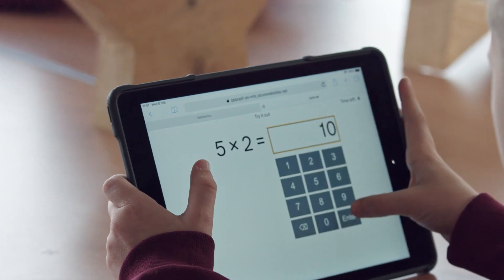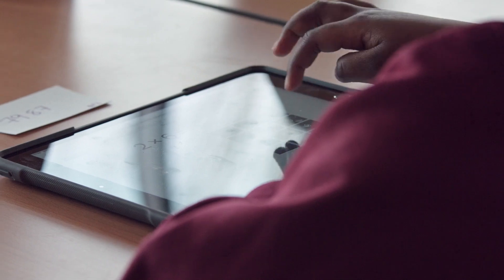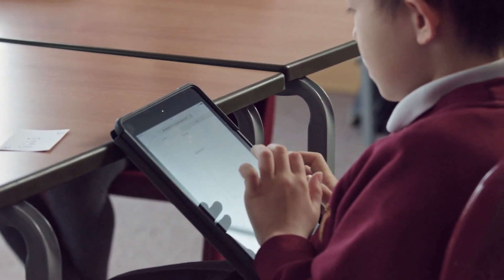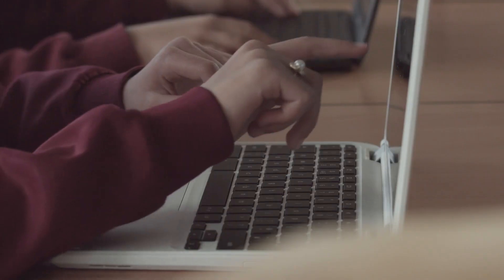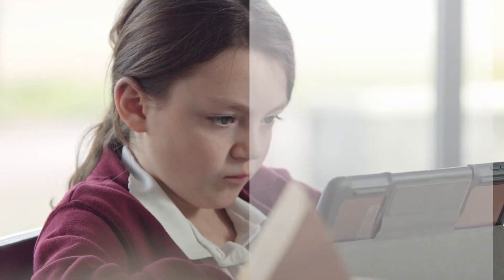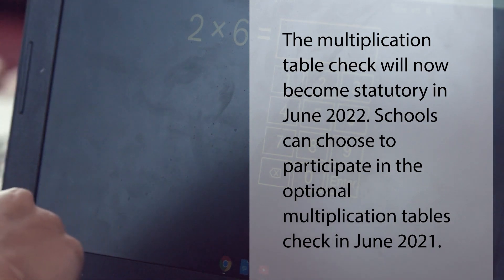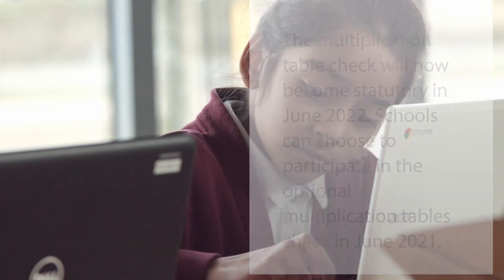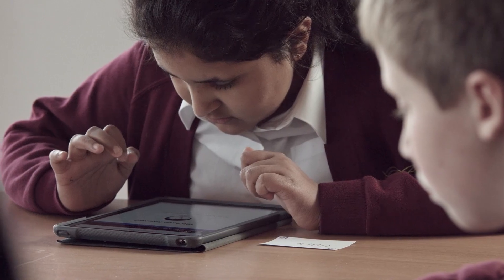Multiplication tables check: information video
This video was created during the development of the multiplication tables check (MTC).

The MTC is now statutory for all year 4 pupils registered at state-funded maintained schools, special schools and academies, including free schools, in England.